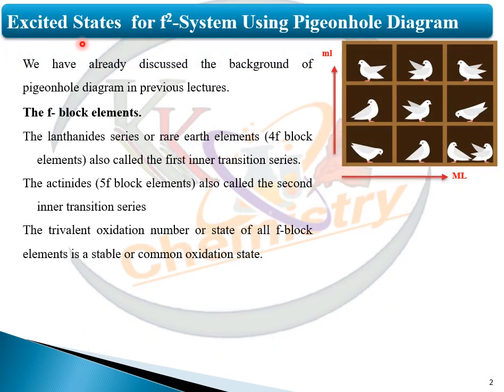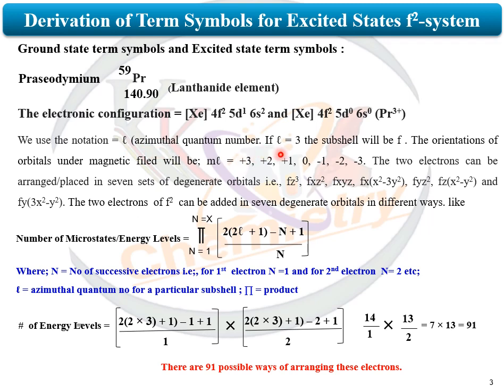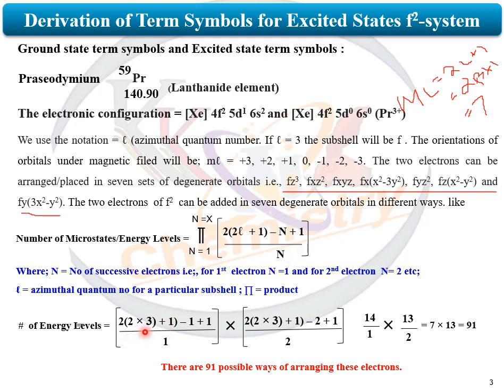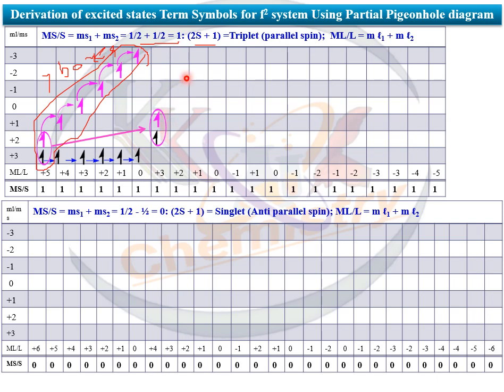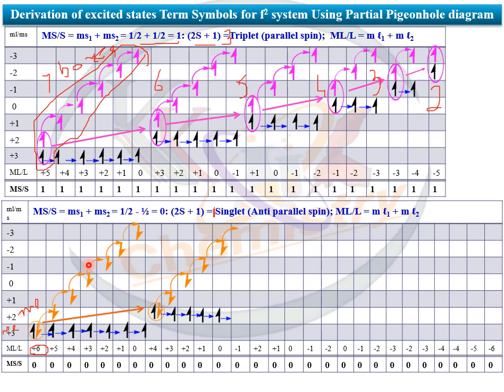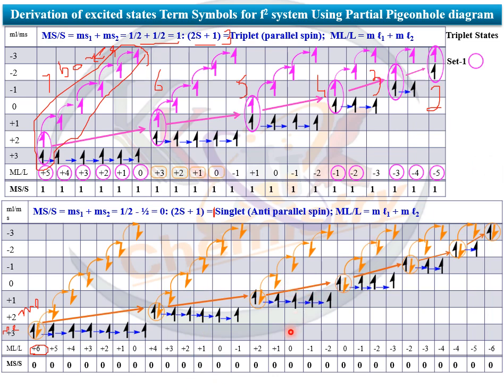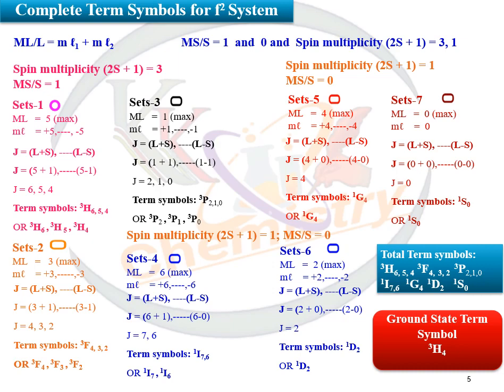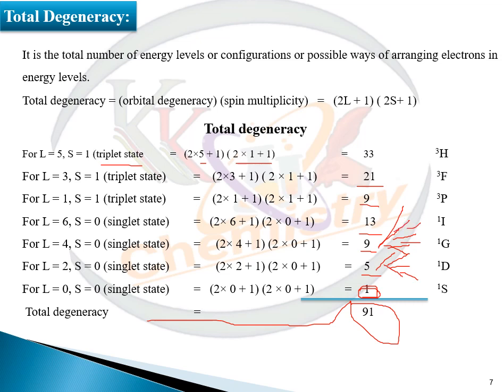Lecture 15 Part 1 Derivation of Excited State Terms Symbols for f2-system using Pigeonhole Method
This video lecture will help the students to understand Inorganic Electronic Spectroscopy, Pigeonhole Diagram for f2 Excited State # Derivation of Excited States Term Symbols for f2-System#
According to Hund's Rule :
If the values of (L) and (S) are similar for two or more than two terms than  if the sub-shell is less than half filled the term with lowest J value is the ground state. The rest are the excited states.
Ground state term symbol: 3H4
Number of Microstates for f2 system
Excited state term symbols: 1I7,6 , 3H6, 5 ,  1G4 , 3F4, 3, 2 , 1D2 , 3P2,1,0 , 1S0